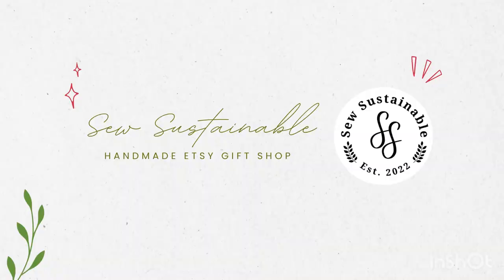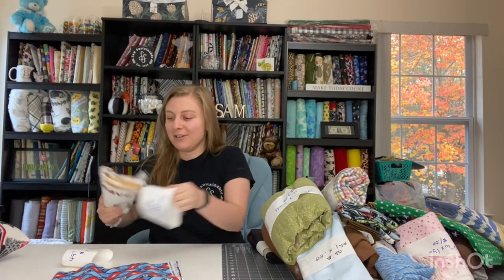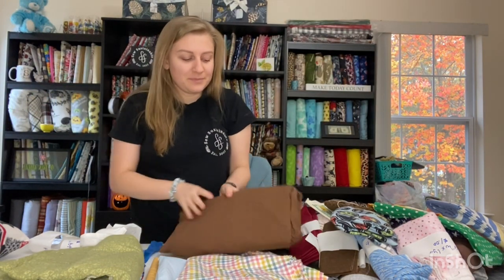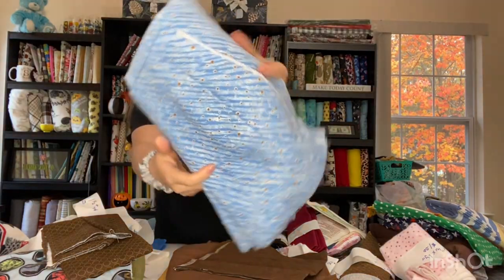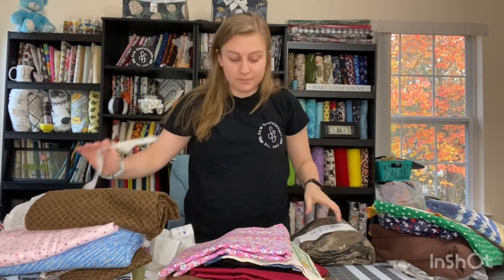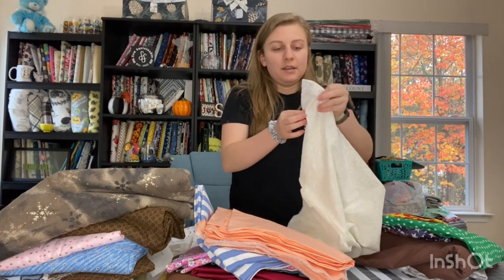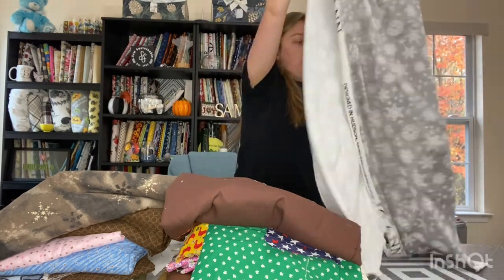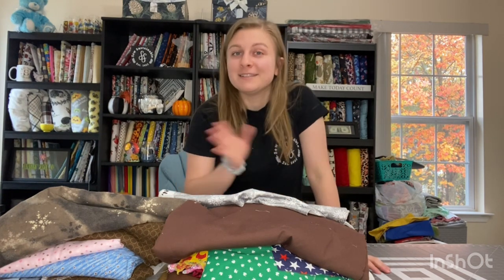Ladies Board 2023 Rummage Sale | Fabric Haul | Loudoun County Fairgrounds